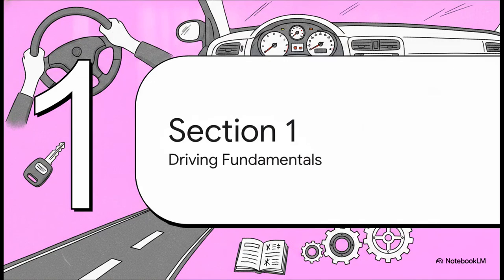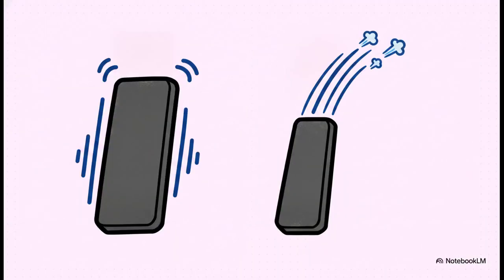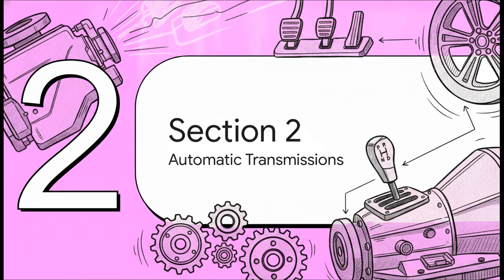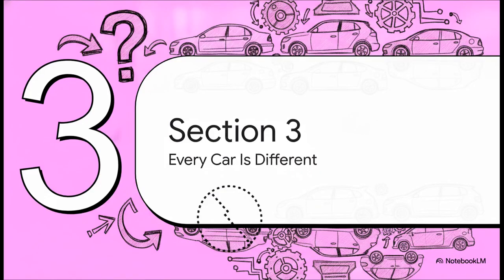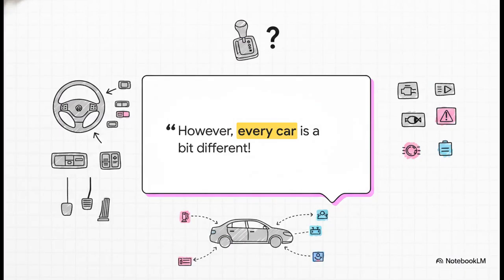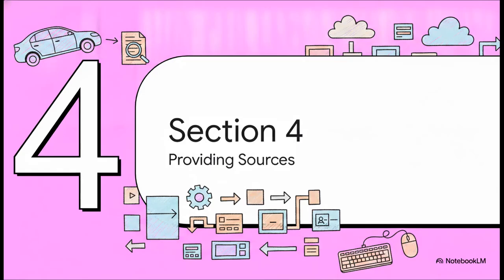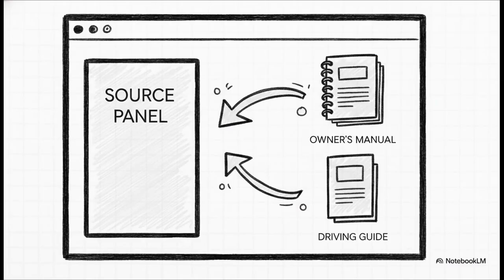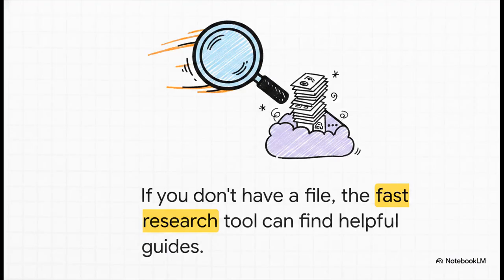Vehicle OPS Explained | How Modern Military &Special Operations Vehicles Work 🚙vehicles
In this video, we explore Vehicle OPS and how advanced vehicles are used in special operations, rescue missions, military tasks, and tactical environments. Learn about powerful armored vehicles, modern technology, and real-world operational strategies in an easy-to-understand way.

🎥 In This Video:

- What is Vehicle OPS?
- Different types of operation vehicles
- Advanced vehicle technology
- Tactical and rescue operations
- Interesting facts about special vehicles